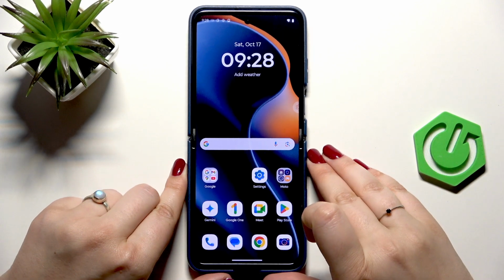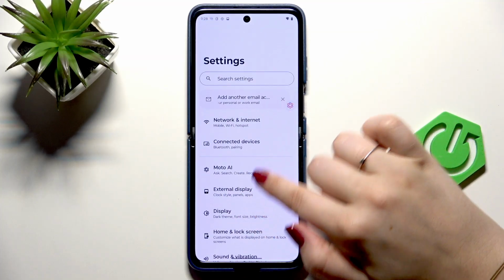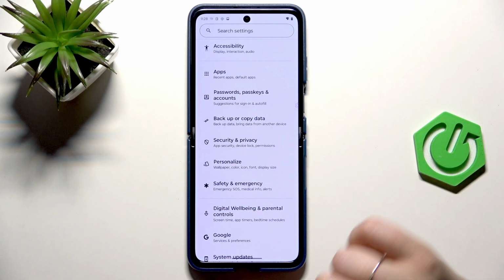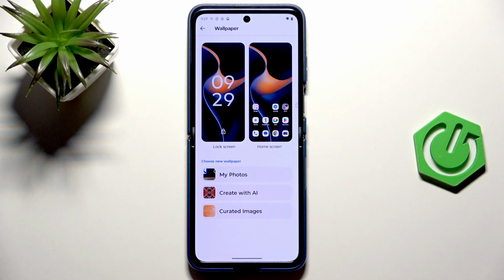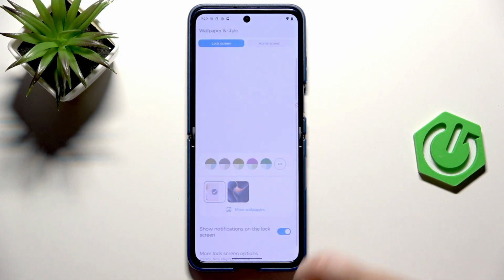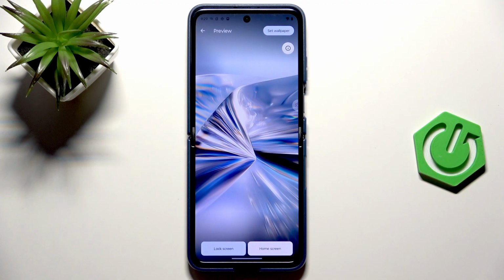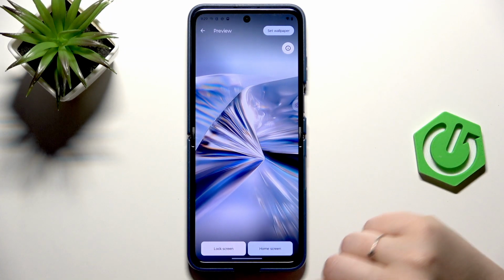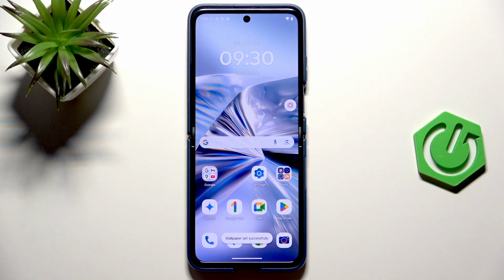MOTOROLA Razr 60 – How to Change Wallpaper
Learn how to change the wallpaper on the MOTOROLA Razr 60 step by step. This video shows how to open Settings, find Personalization (it's located under Apps, Security & Privacy), preview wallpapers, choose from My Photos, Create with AI or Curated images, reframe the image, and set it as your home screen, lock screen, or both. Perfect for new Razr 60 users who want to personalize their phone quickly and easily. You’ll see on-device wallpapers, how to preview the lock and home screen, and where to tap to apply changes.

How to change wallpaper on MOTOROLA Razr 60?
How to set lock screen wallpaper on MOTOROLA Razr 60?
Where is the Personalization setting on MOTOROLA Razr 60?

0:00 Intro
0:06 Open Settings and find Personalization (Apps, Security & Privacy)
0:26 Tap the wallpaper preview
0:40 Choose album: My Photos / Create with AI / Curated images
1:01 Select wallpaper, preview and reframe
1:17 Tap Set wallpaper and choose Home / Lock / Both
1:30 Wallpaper applied – Outro